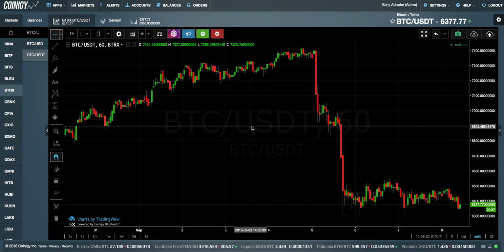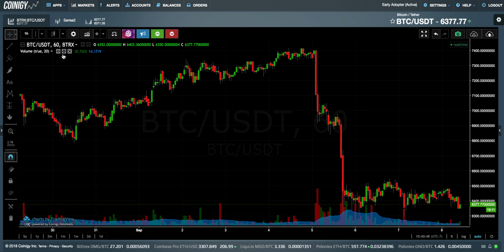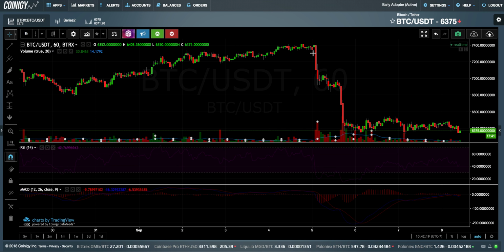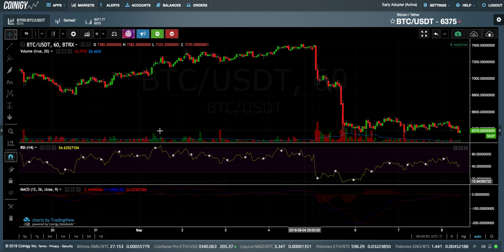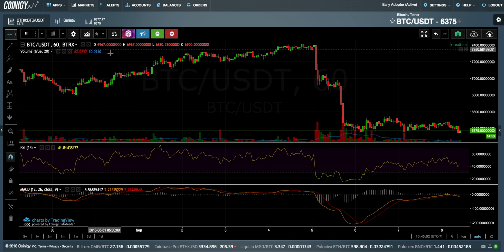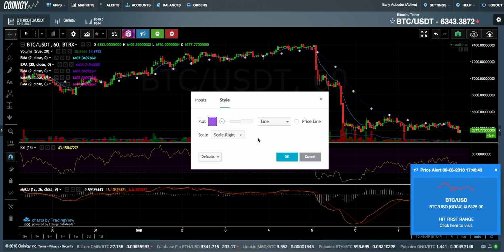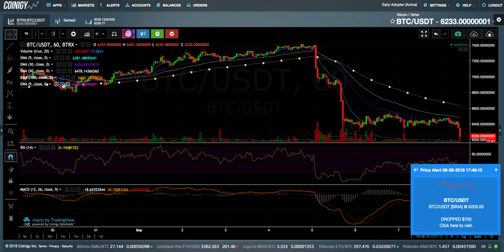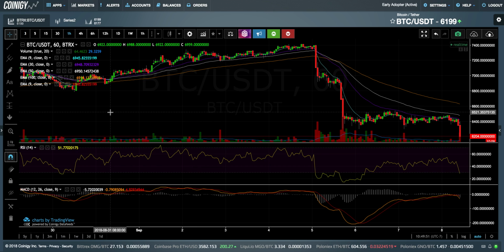CoinigyIntro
FOR THOSE THAT WANT TO SEE HOW I SET UP MY INDICATORS TO THE CHARTS I POST.